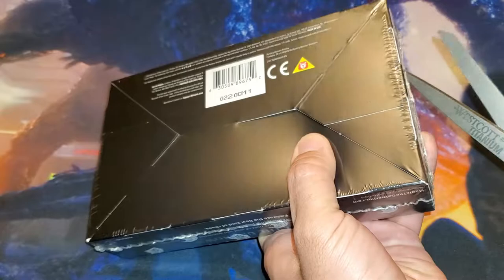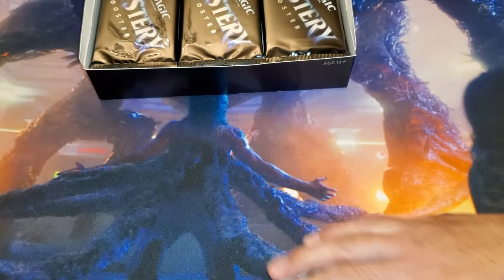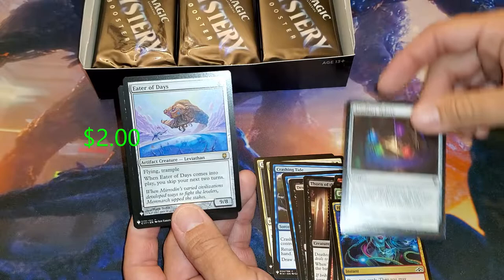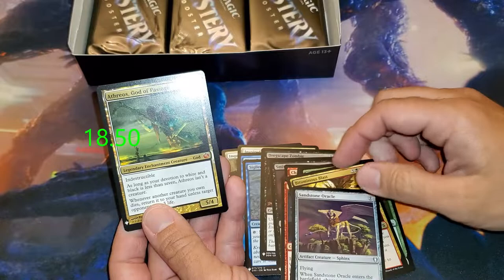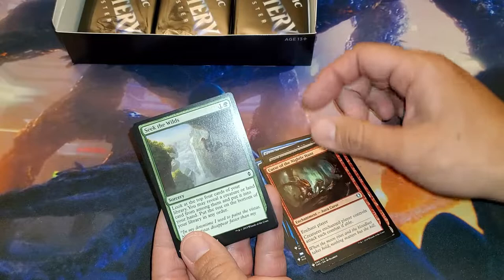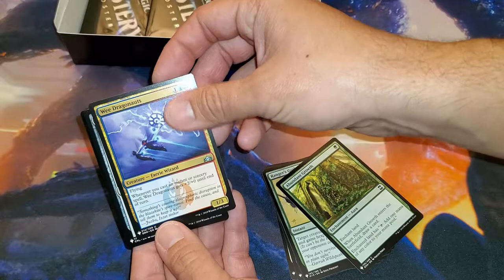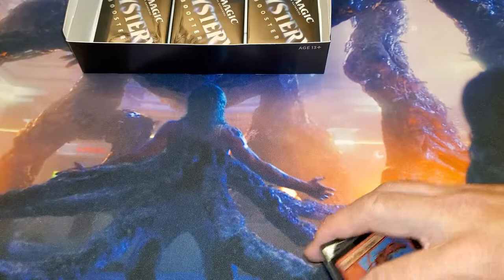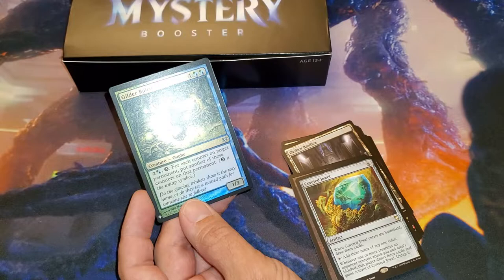MTG Mystery Box Opening [ LGS Retail Exclusive] Magic The Gathering New Product Sweet Pulls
Watch as we open the new mystery box, this box contains approximately over 1600 reprints from magics history. Cards are printed with original symbols but have a the planeswalker symbol on the bottom left hand corner so you can differentiate between them.